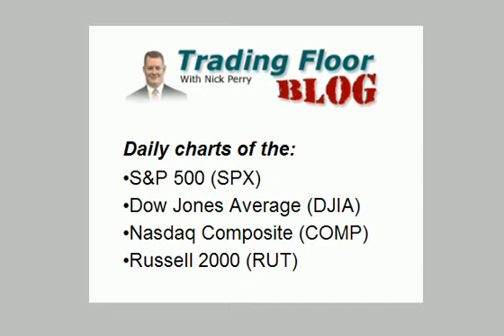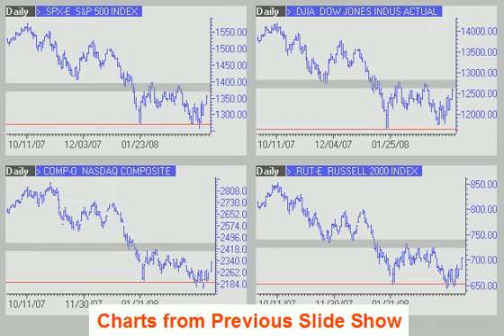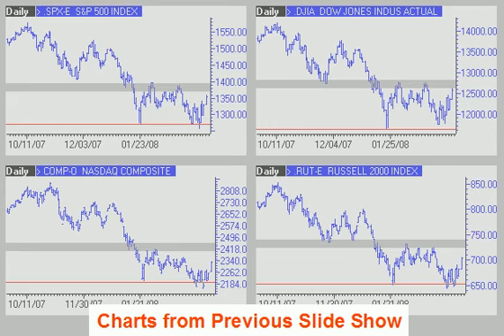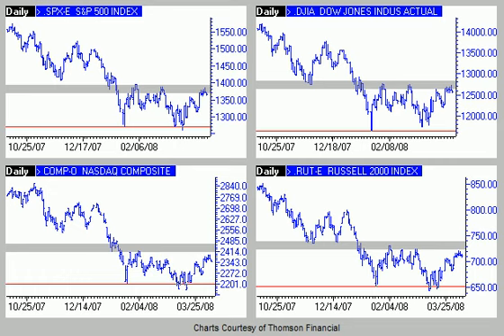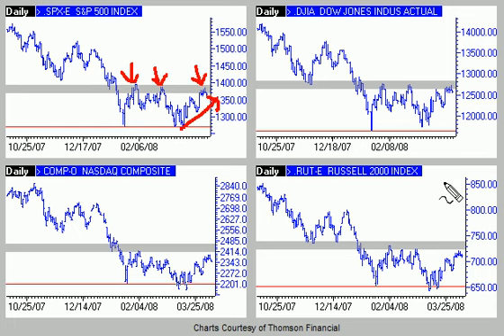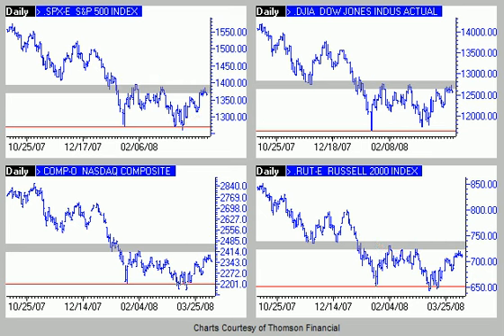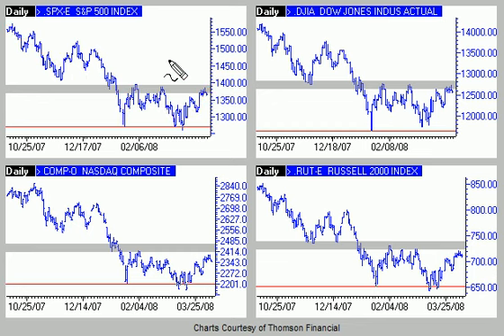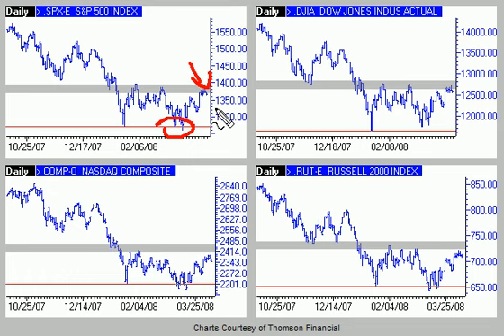Stock Market Charts - the Broad Market Indices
Here is my weekly update on the broad market indices. This video covers the daily charts of the S&P 500 (SPX), Dow Jones Industrial Average (DJIA), Nasdaq Composite (COMP), and Russell 2000 (RUT). Today I discuss the push into resistance.